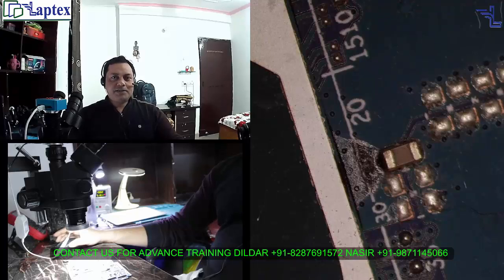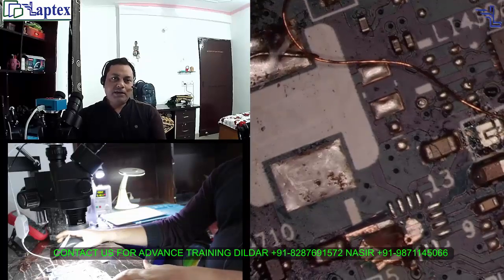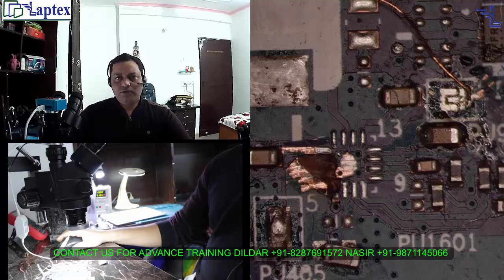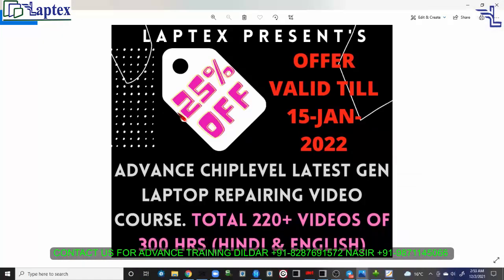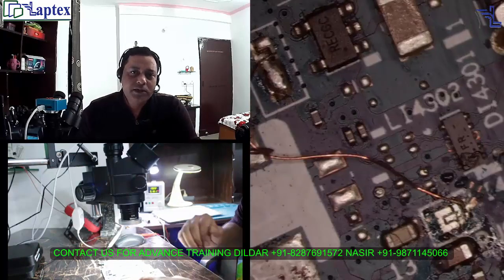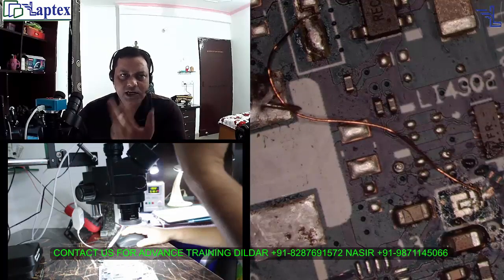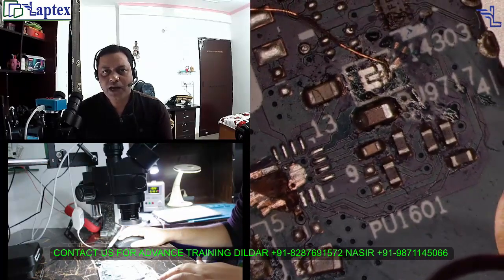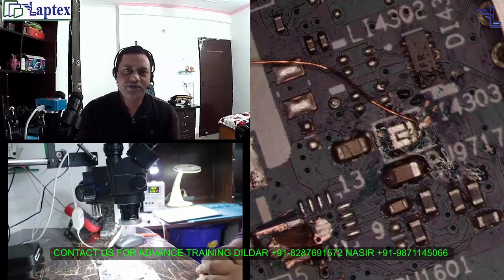LENOVO IDEAPAD 3 10th Gen Common Fault |NM-D031 |Online Chiplevel Laptop Repair Video Course English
Lenovo IdeaPad 3 10th Gen common fault solution in English. Online Chip level Laptop Repair Video Course in English from basic to advance complete motherboard repairing concept and logic with troubleshooting step by step.

Online Chip level Laptop Motherboard Repairing Training Video Course by Laptex. Online chip level repairing training video course by laptex provides all the necessary logic and concept of complete laptop motherboard fault finding. Understand the concept of the case study and try to answer, what could be the possible reasons for such a tedious problem of laptop motherboard.

Get complete 250 videos of 300 hours content of all the sections of the laptop motherboard step by step.